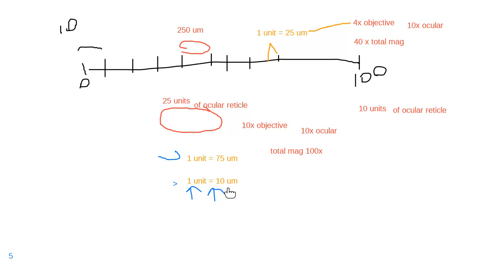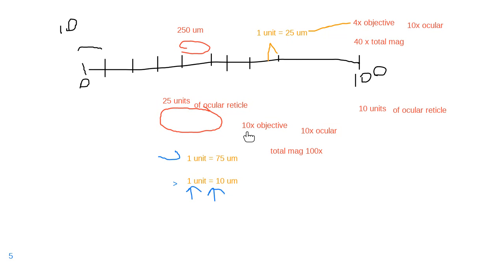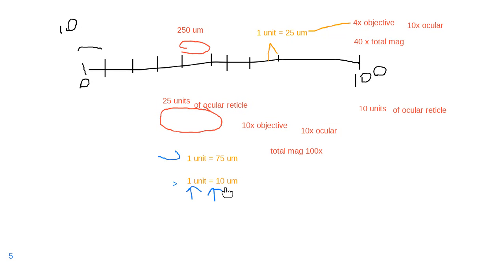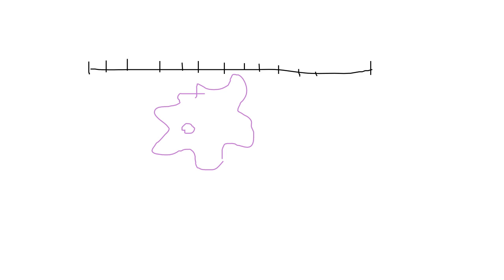Microscopes 8 UsingTheReticleToMeasureASample part3